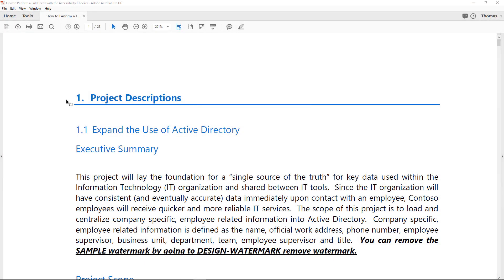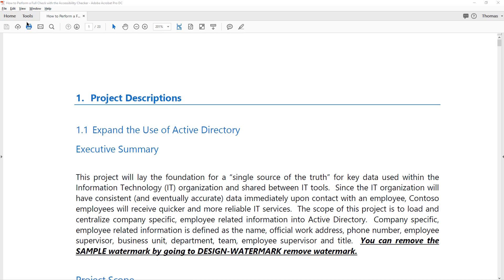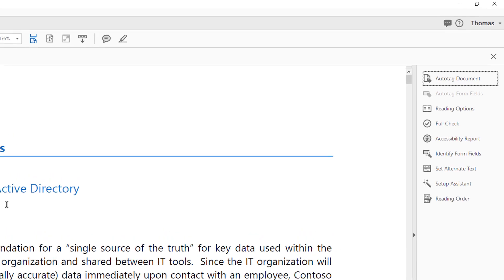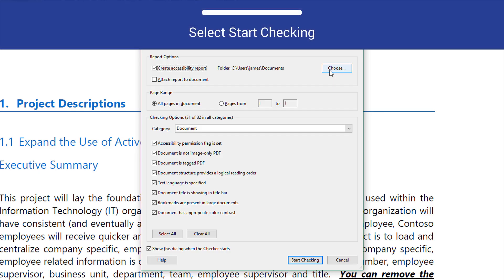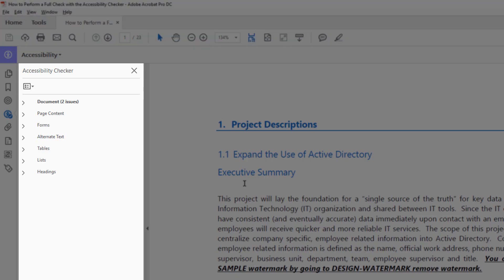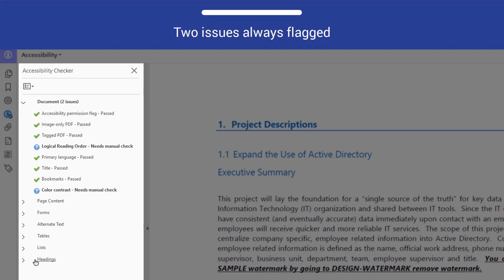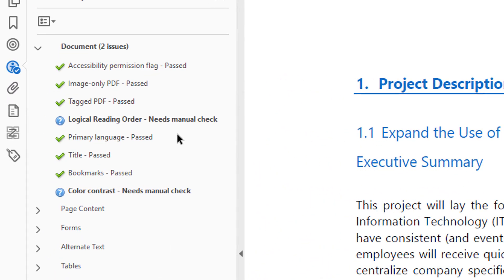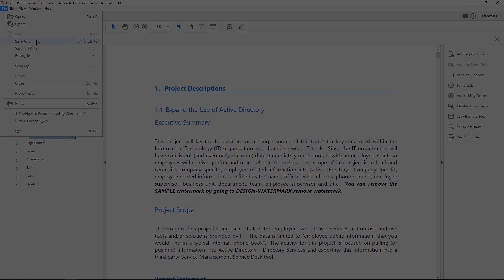PDF Accessibility: Using the Accessibility Checker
In this video, we’re going to look at how to perform a full check with the accessibility checker in Adobe Acrobat DC. This checker can help us locate common accessibility issues that may be occurring in our document. It won’t find everything, so after running the checker, we need to perform a manual check too.